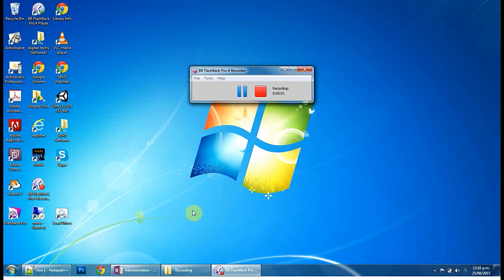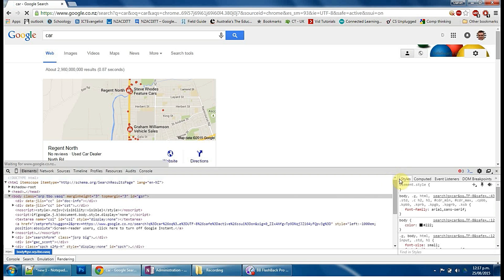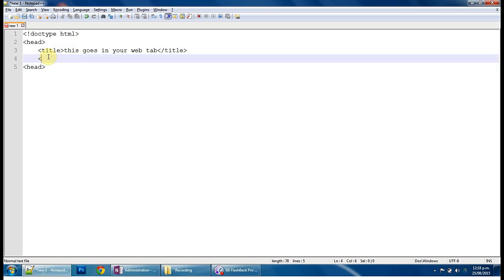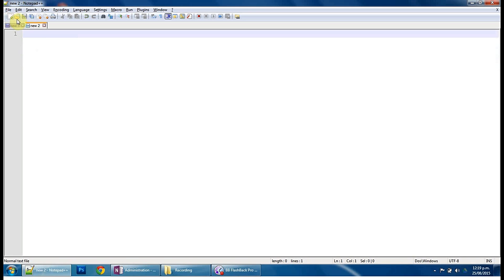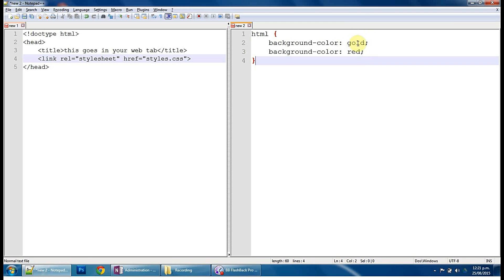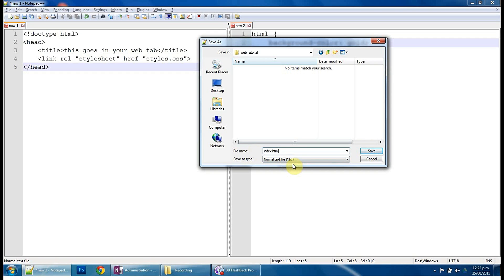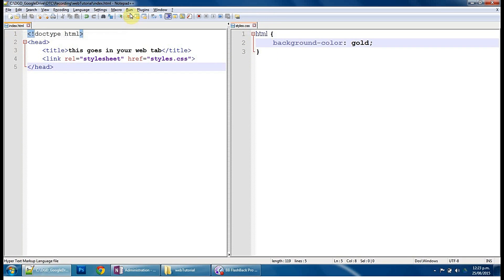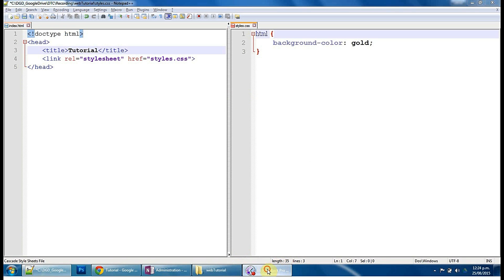How to code a website - Part 1 setup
html coding tutorial for beginners
Intro to basic html web coding beginners tutorial
This covers how to set files up and set up a very simple webpage
Step 1 for beginners into web coding without adding all the detail that a full webpage has.